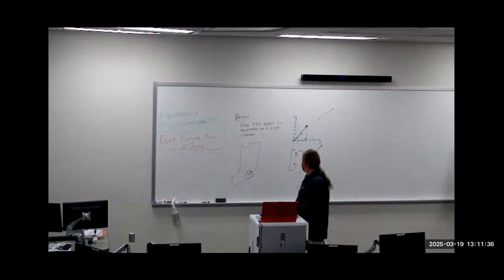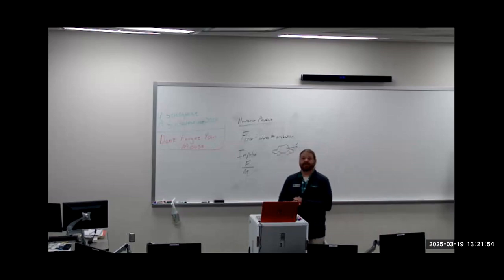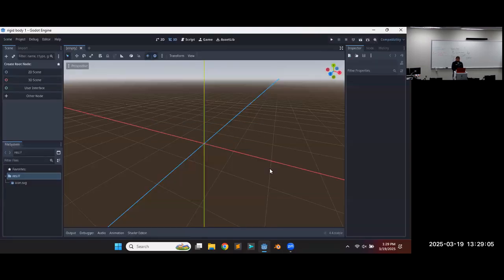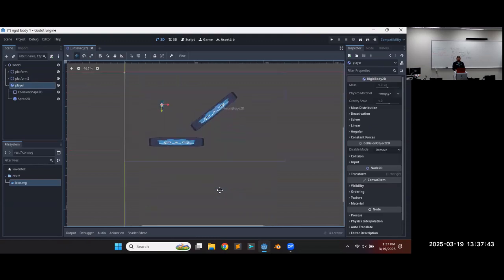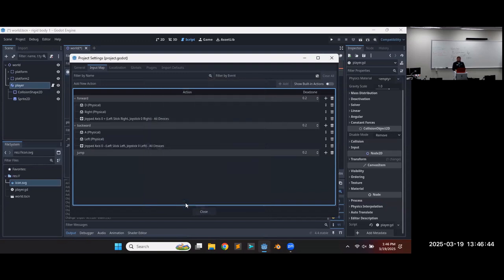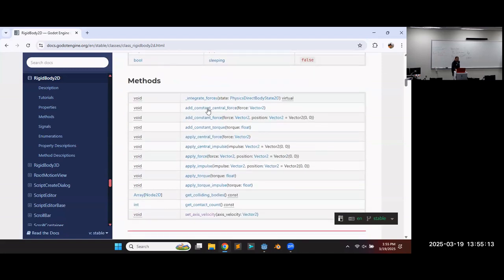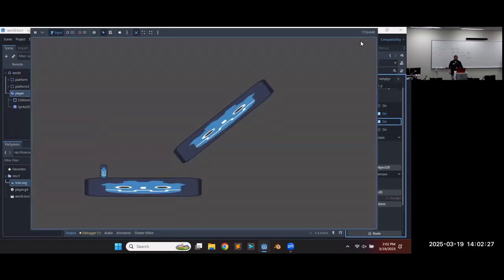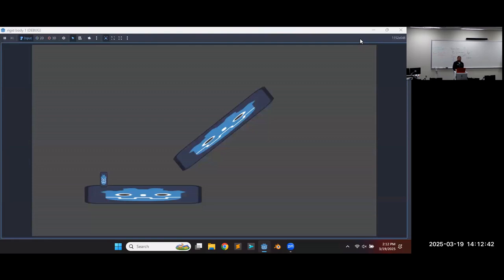SDEV 248 Spring 2025 Module 1 Lecture 2 Part A